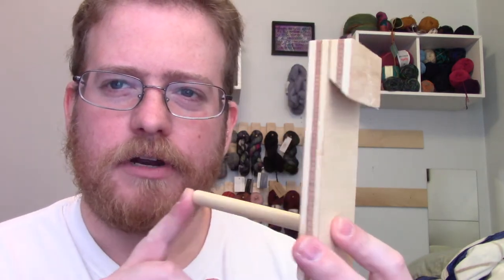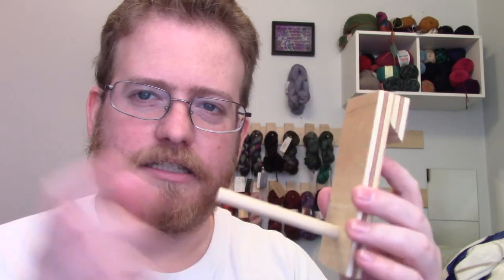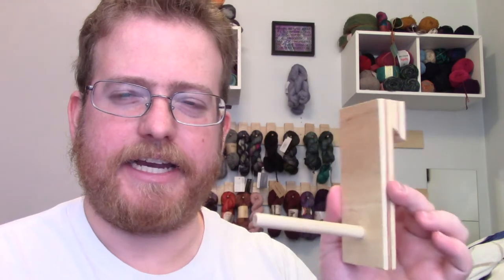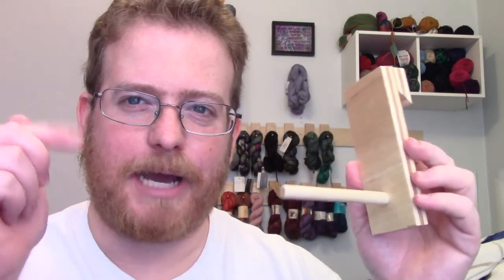Putting Up Shelves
I'm now on Redbubble, come check it out: thebentknitter.redbubble.com End of Winter sale: $10 mystery scarf sale. come check it out So I have wanted to redo my shelves for awhile. I needed/wanted more hooks but the ones i have are expensive and i need a lot of them. I was randomly talking to a friend whose is also crafty and was looking for a new project. I told him what i was looking for; he brainstormed some idea and told me what he came up.

I'm really like what he came up. It was very simple design, that was easy to put up. The only issue was I ran out of hooks so he is making me more hook. I might have a yarn problem.